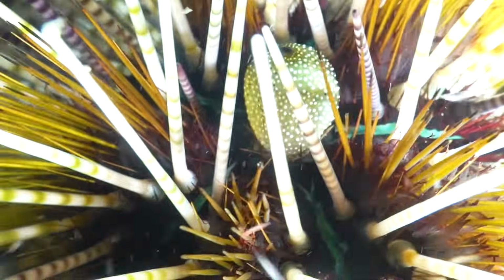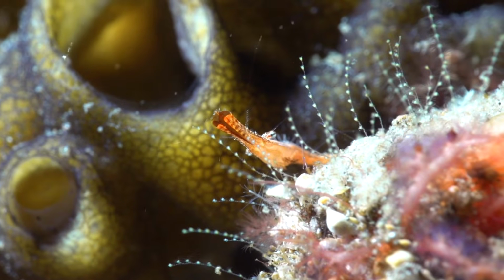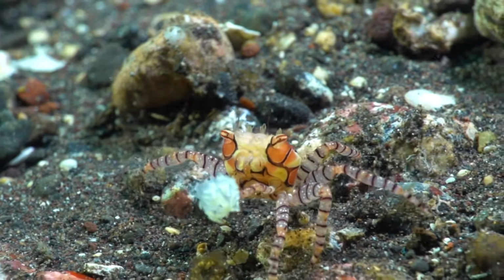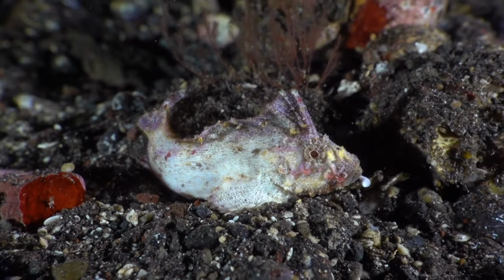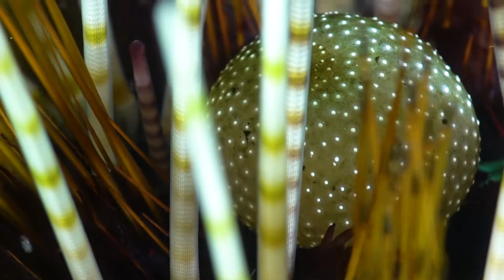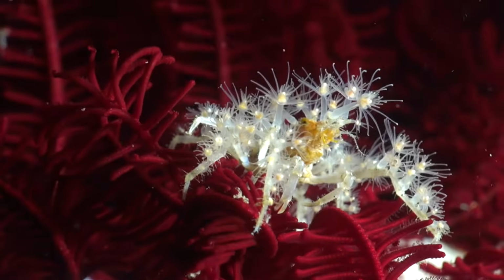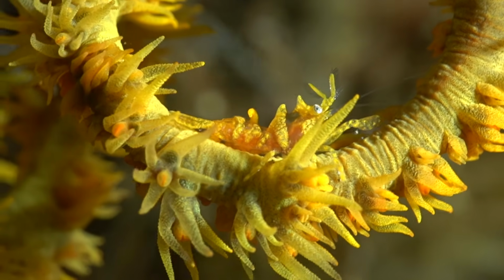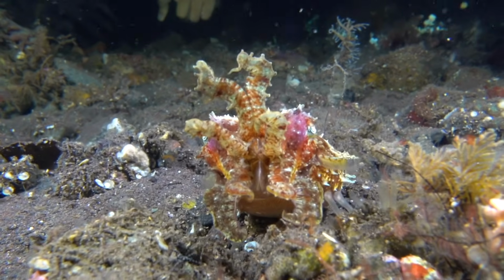Diving For CREEPY Sea Creatures At NIGHT (*VENEMOUS Critters Everywhere*)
Venemous monsters come out at night here! You won’t believe what we found…

In this episode I go scuba diving and exploring on remote reefs in Bali, Indonesia, in search of the crazy, creepy, and potentially deadly sea creatures that come out at night. We find loads of bizarre looking creatures, from vibrant cuttlefish and bobtail squid to venemous stonefish, lionfish, and fireworms, and everything else in between.

If you’re a lover of the ocean and small things that swim (or walk, crawl, float, roll?), you don’t want to miss this one…

Hunt For Crazy Creatures | Episode: 3

In this series I’m going on the hunt for the craziest looking creatures in the Indo-Pacific. If you love learning the underwater world, and want to learn a thing or two about some its stranger residents, go check out the other videos in this series…